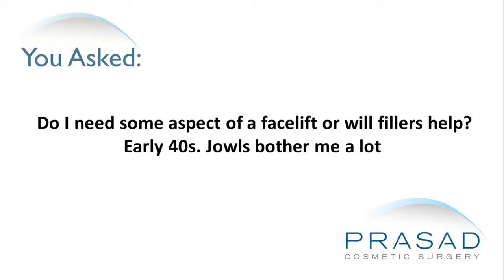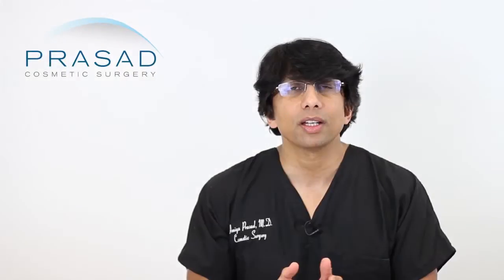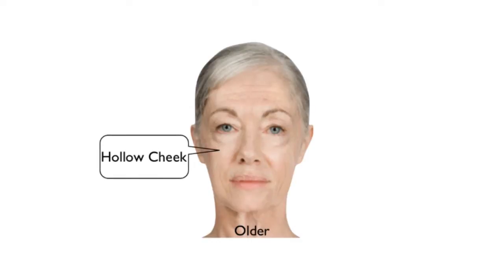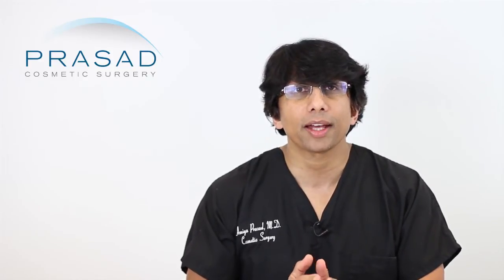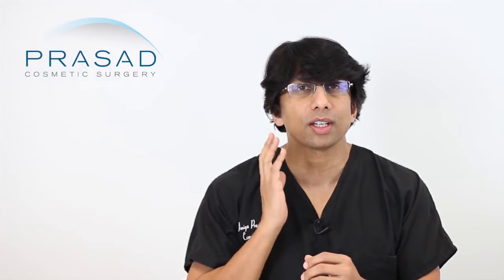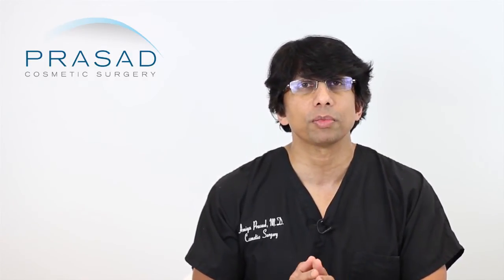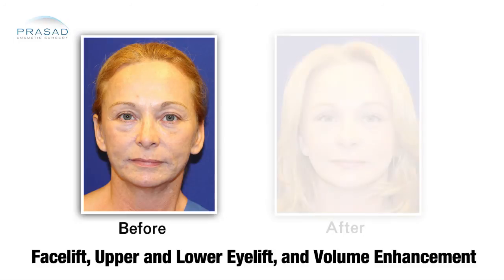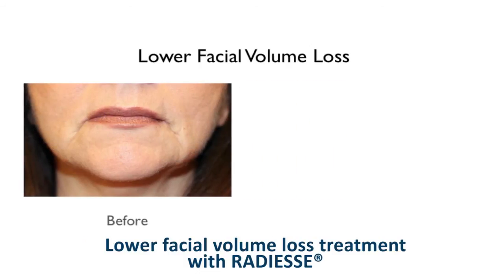How Sagging Jowls are Treated with Face Lifting Procedures and Facial Fillers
A 40-year-old woman has jowls that bother her a lot. She wants to know if she needs a facelift.

Dr. Amiya Prasad, a cosmetic oculofacial plastic surgeon, says that this is a very common issue particularly for a lot of women in their 40s. He explains that there are two aspects of facial aging: one is descent or sagging, the other is volume loss. Facial descent means that the skin and soft tissues are sagging or drooping, which ispartially responsible for the jowls and the little band of skin below the chin which has resulted in a loss of angularity. The other part is volume loss which is gradual diminishment of bone, muscle, fat, skin and soft tissue.

For years, there have been debates between non-surgeons and surgeons about the better procedure for facial aging. Before deciding a procedure, Dr. Prasad often asks patients to do a simple test by lifting the skin upward and seeing what happens to their jawline and neck, often referred to as a "mirror lift". This moves tissue upward to see if it improves the jawline and neck. If it does, a significant element of their concern, specifically the jowls, is related to some descent.

Usually, when someone has this type of situation and they are relatively young, a limited incision face lifting procedure can be considered. In Dr. Prasad’s practice, he does these procedures under local anesthesia with LITE™ IV sedation. It’s still not a shortcut procedure because deeper tissues specifically the layer called the SMAS or superficial musculoaponeurotic system, needs to be addressed in order to maintain the position of the skin. Unfortunately, a lot of doctors advocate deep plane and other lifting procedures. However, an experienced cosmetic surgeon who does a lot of facelifts will customize these procedures based not only on the external physical exam but also what they see when doing surgery. A lot of decisions have to be made in real-time during surgery depending on the quality of the tissue and the effectiveness of the movement. Dr. Prasad thinks that repositioning sagging tissue is probably the most optimal way to restore a youthful appearance when there is descent.

In Dr. Prasad’s practice, he also uses fillers to restore volume. Sometimes he does this when patients don’t have the time yet to do a facelift. In the meantime, he does things to soften the appearance of the jowl using fillers like Radiesse. He routinely places it in an area that is right in front of the jowl called the mandibular notch. Adjacent to that is the area called the mesolabial fold which is often referred to as the marionette line. These areas benefit from augmentation or replacement of some of that loss of volume. Ideally, the sequence would be to lift and then add volume. When the face is thin, there are opportunities in different areas to restore volume. Dr. Prasad’s approach is to always be conservative. He wants to restore just enough so that artistically, the balance of the face is maintained.

Dr. Prasad thinks that she would benefit from meeting with experienced cosmetic surgeons. In his practice, he offers everything from advanced surgery to skin care products and everything in between. He is able to customize a plan for each patient. With 20 years of practice, he always tries to figure out ways to create the right solution for the right time to match the person’s desires and budget.